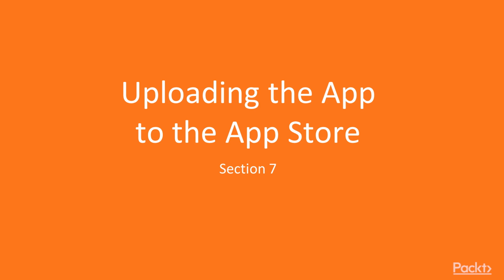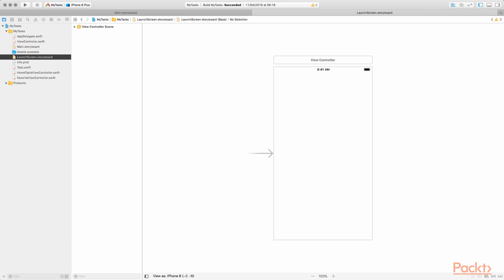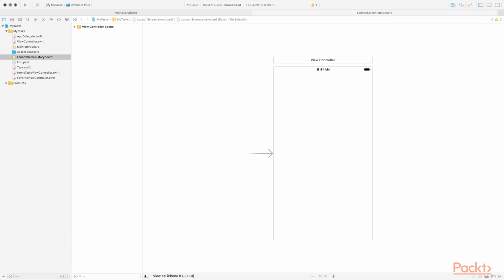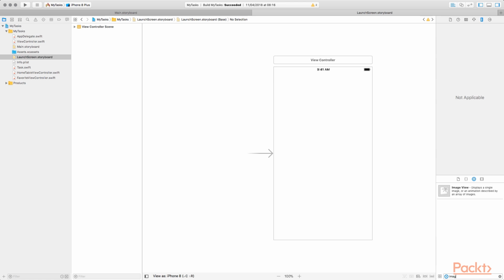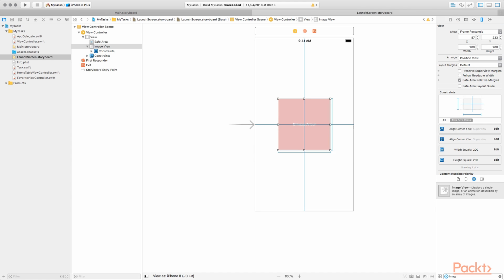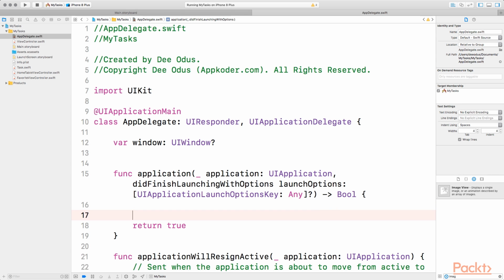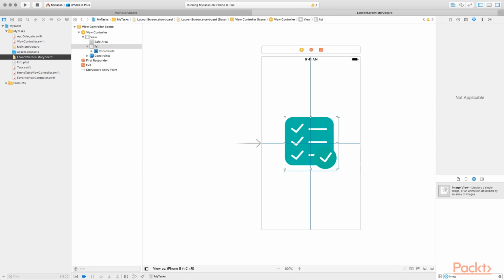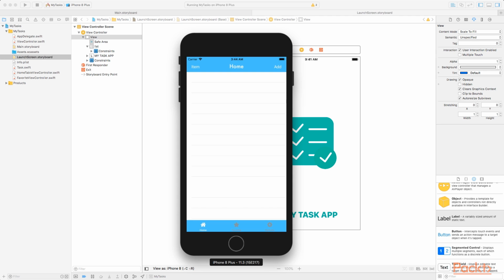iOS Programming in 7 Days: App Launch Screen| packtpub.com